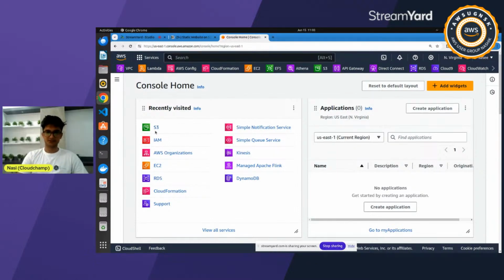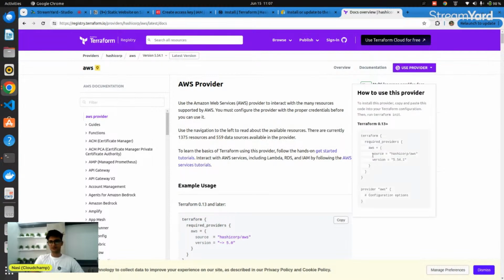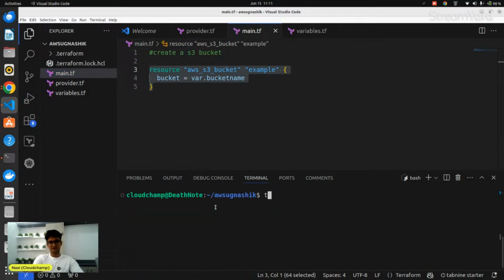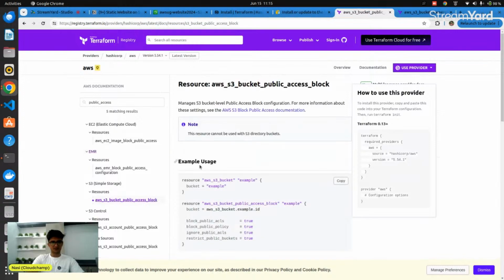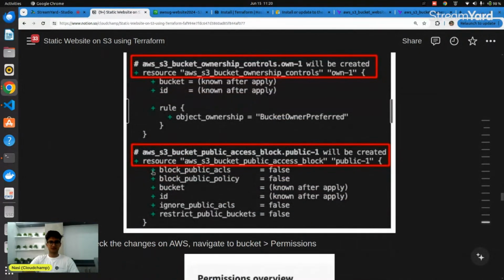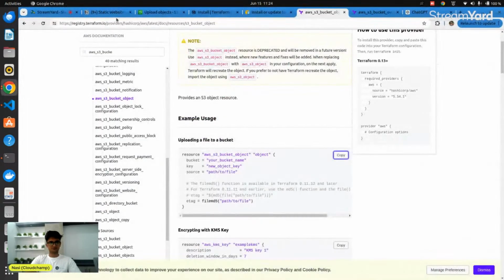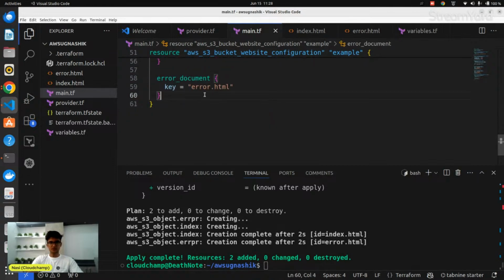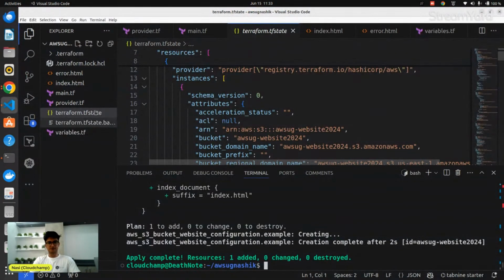Deploy Your Website on AWS Using TerraForm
We will be deploying a sample website to AWS Cloud using Infrastructure as Code tool TerraForm, We will be sharing insights on the best practices in terms of security and scale.